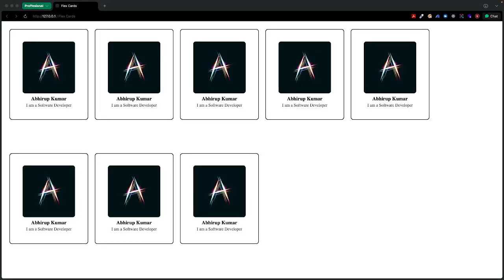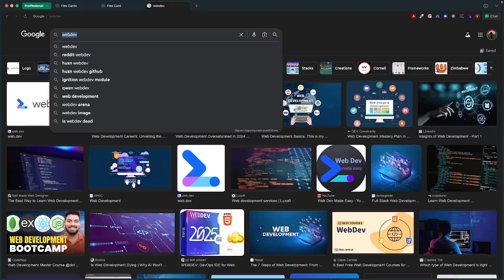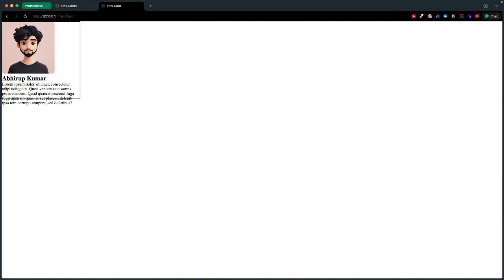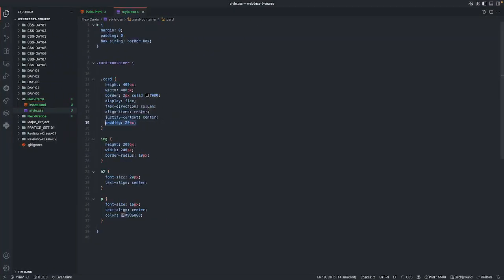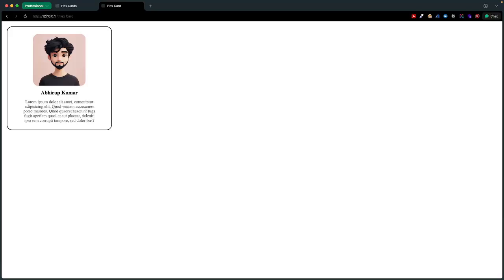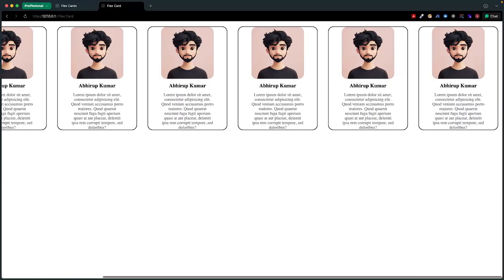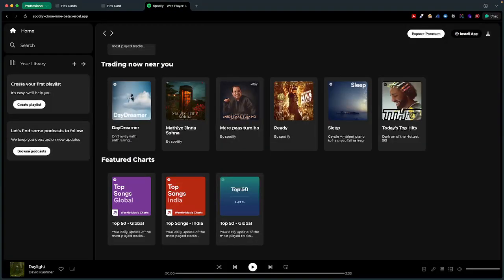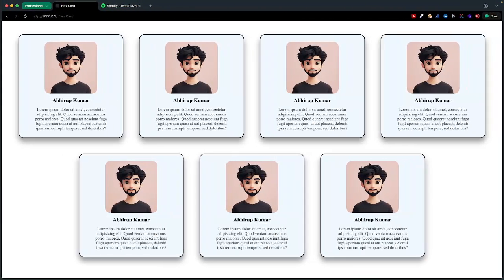FULLSTACK | FLEX with hands-on practice | by Abhirup Kumar